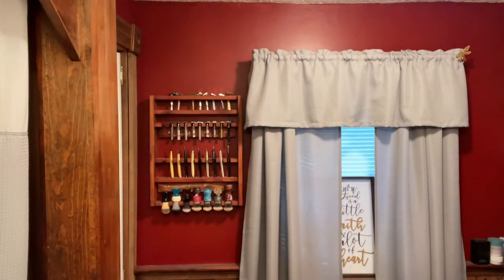Wetshaving: First Impressions of Zingari Man “The Essentials” and a Generous PIF Tonmi Ko Brush 🇫🇮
Beautiful scent, beautiful soap base, beautiful gift. A quick before work shave. Very happy with the shave and all products listed. Will give  The Essentials a full review later in the week when my new straight razor arrives. Have a great day 🙌